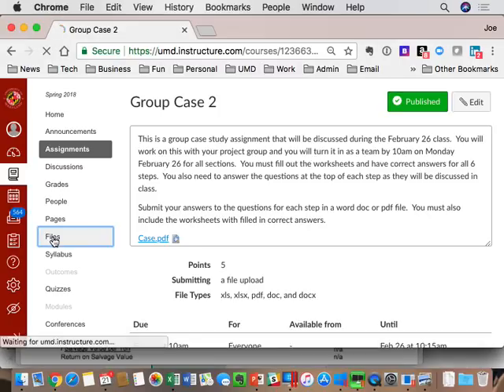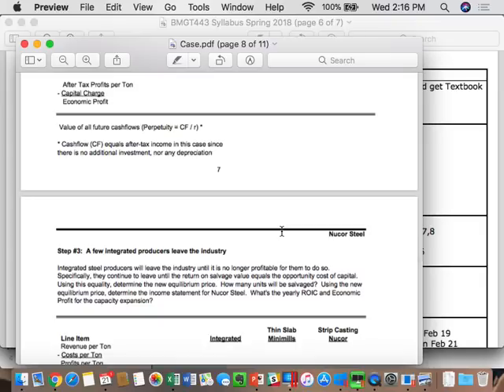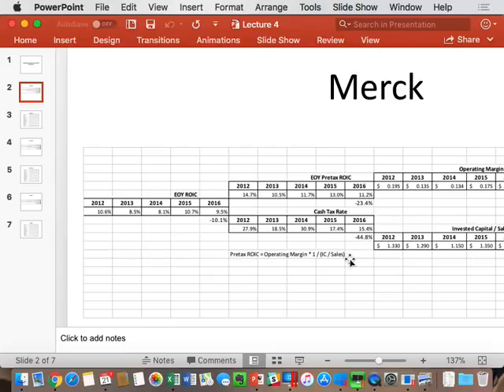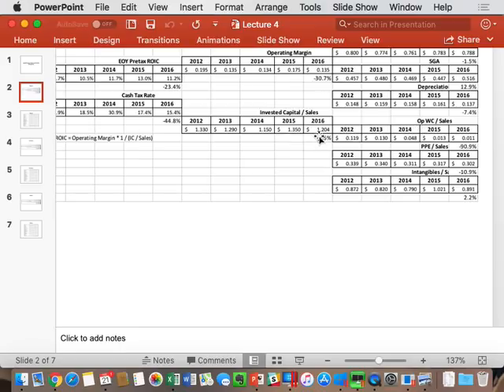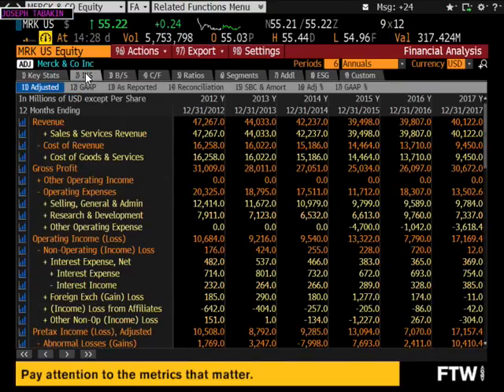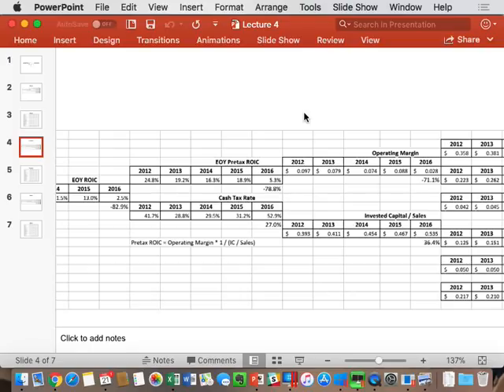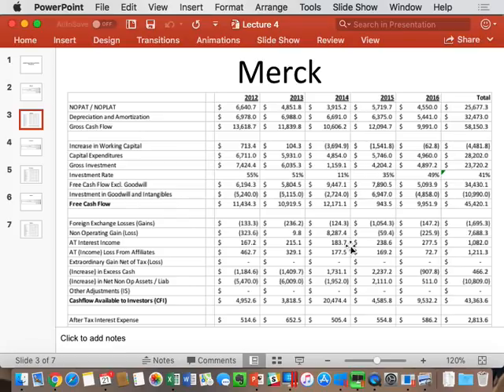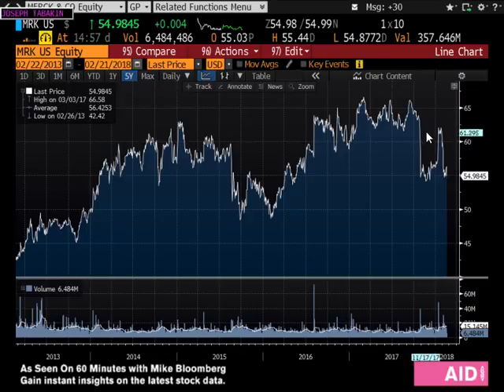Feb 21 Historical Analysis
Analysis of ROIC tree and CFI